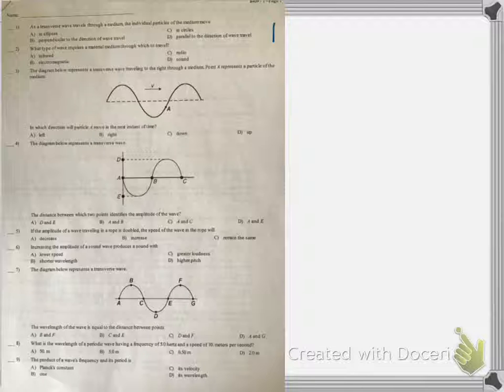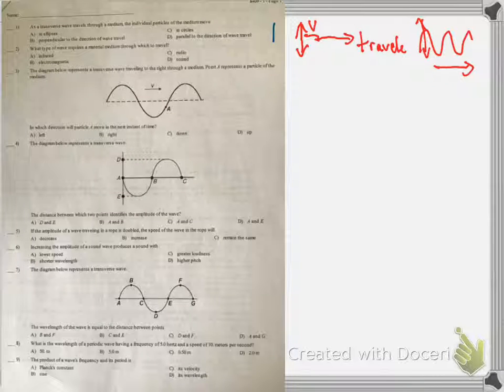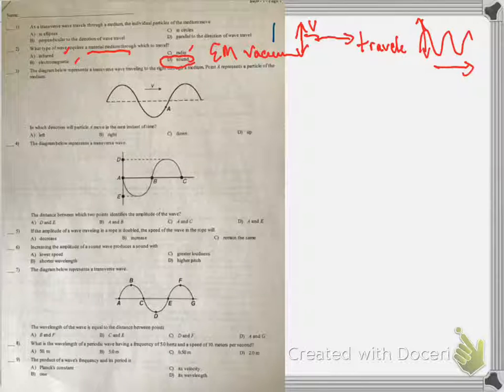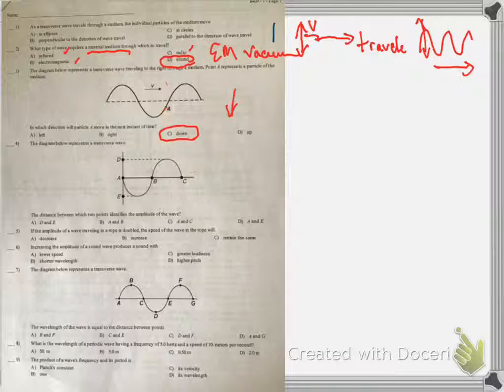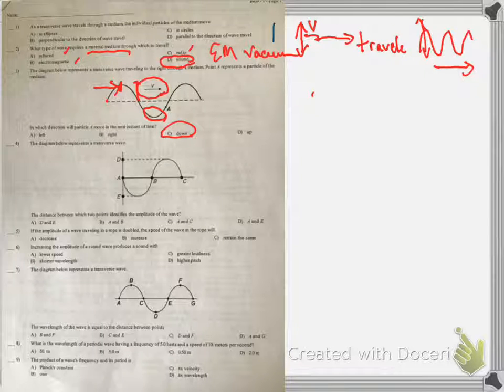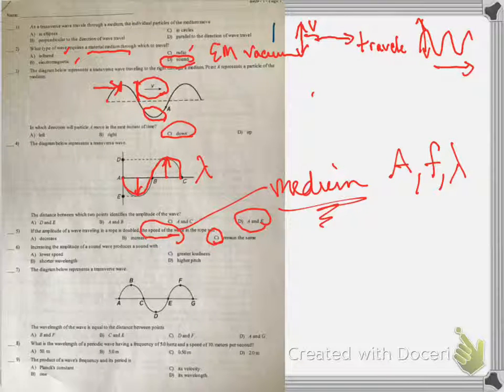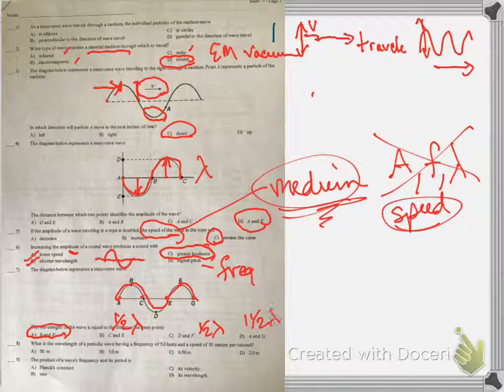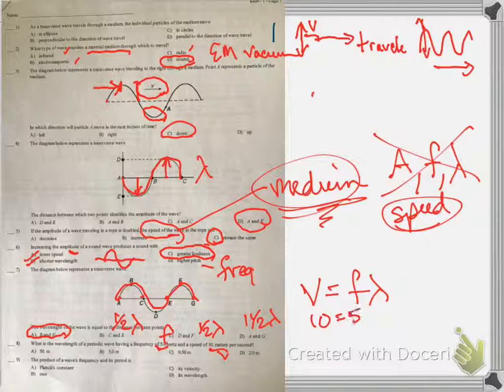8409 waves review solutions p1